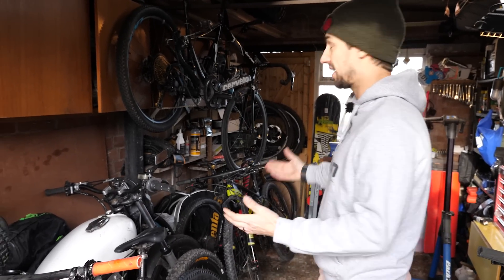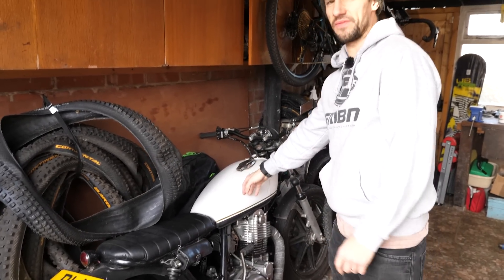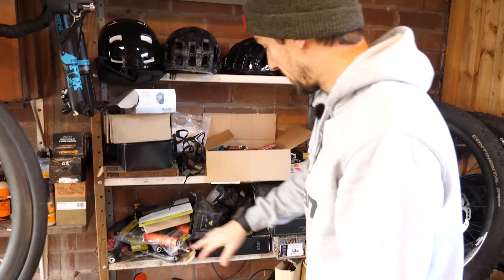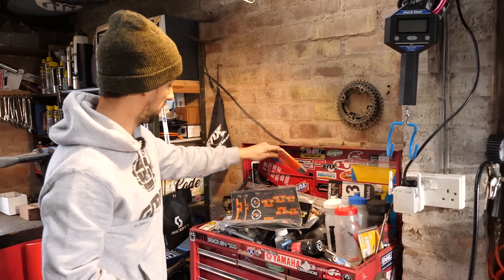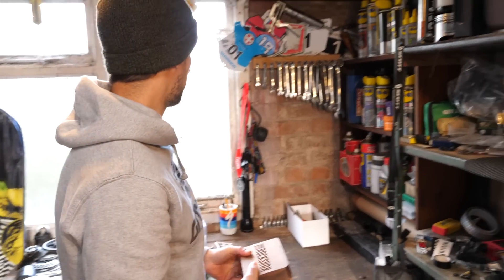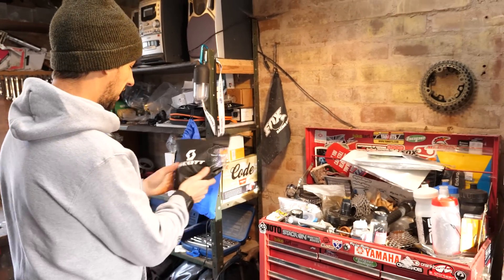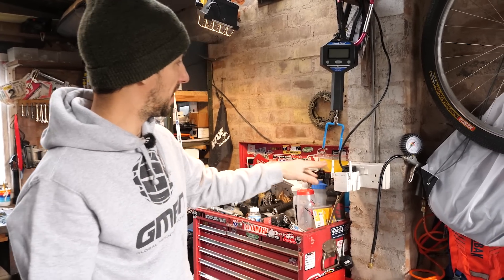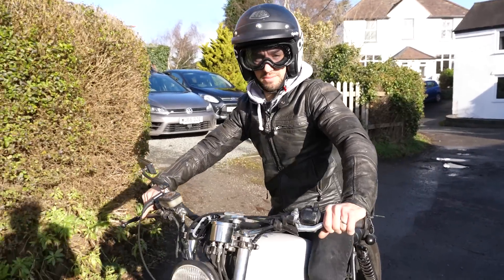Neil Donoghue's Garage Tour | What Does A Real Bike Cave Look Like?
Doddy's been asking you to submit your bikecave to GMBN Tech...but Neil thought he'd go one better! Join us for a snoop around the bike cave, workshop and garage of an Ex-pro Mountain Biker...our very own Neil Donoghue! Is it going to be order or chaos?

From tyre stacks to tool benches, old race gear to current set ups...we all love a snoop around people's workspace! Neil spends a lot of time in here working on his 2 wheeled fleet!

If you'd like to contribute captions and video info in your language, here's the link 👍

🎵 Rough diamond 2 - jack elphick - Epidemic Sounds 🎵
🎵 Tunnel vision 1 - jack elphick - Epidemic Sounds 🎵